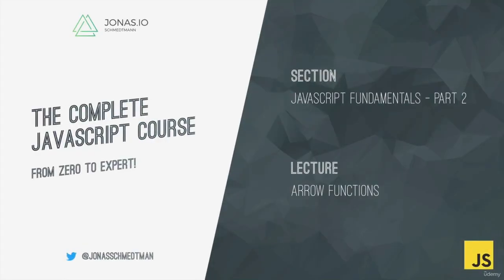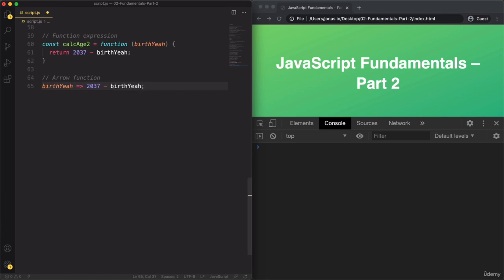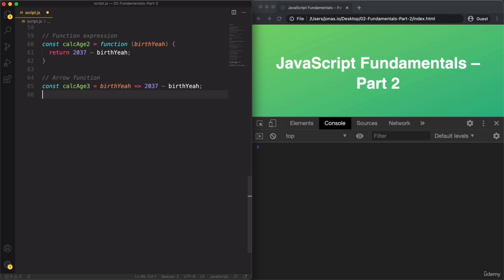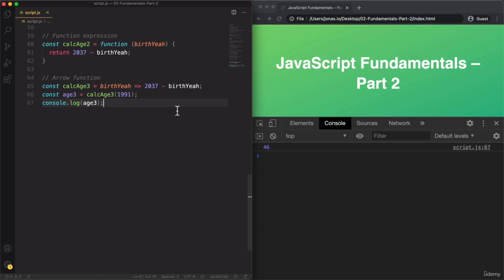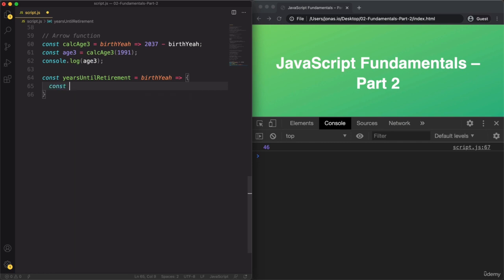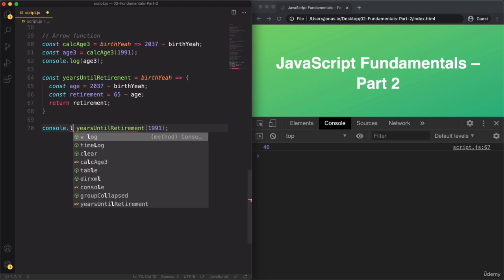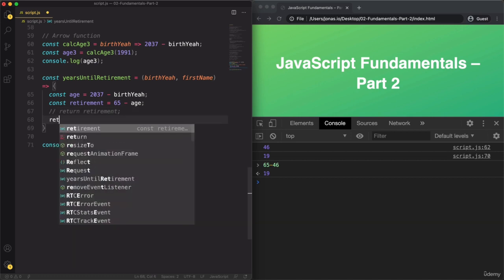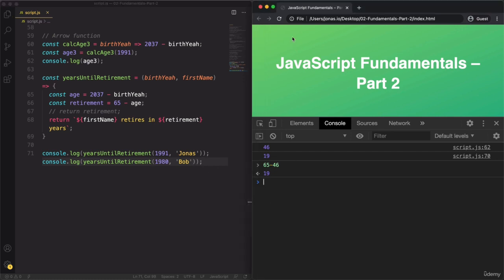205 Arrow Functions